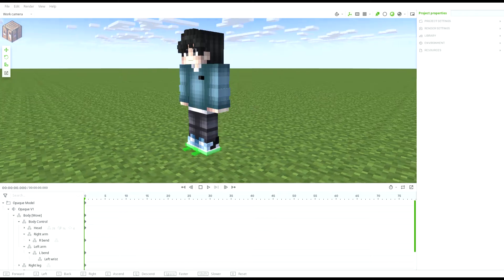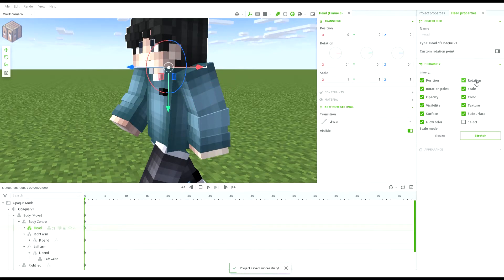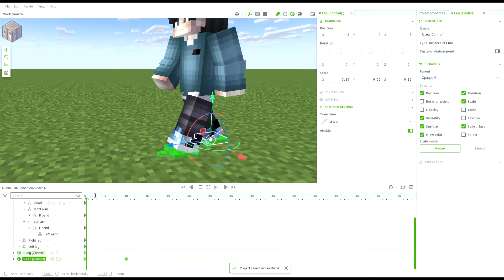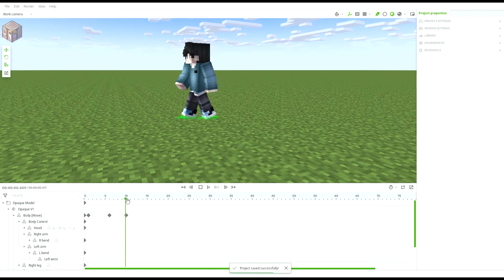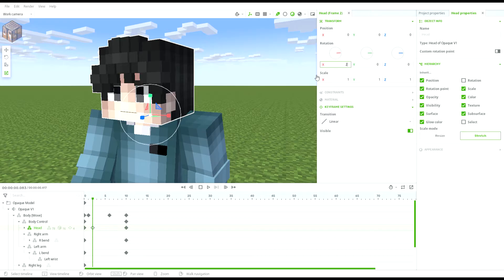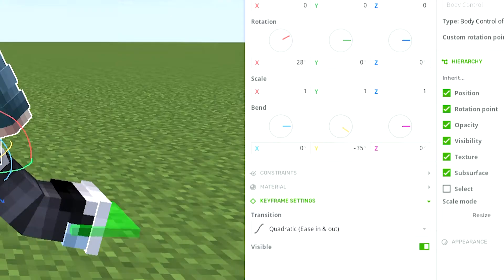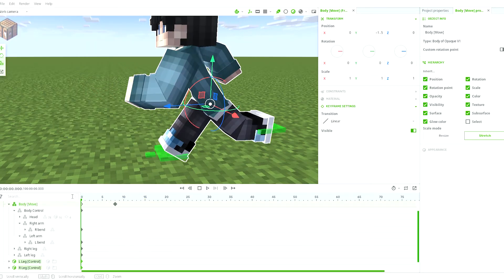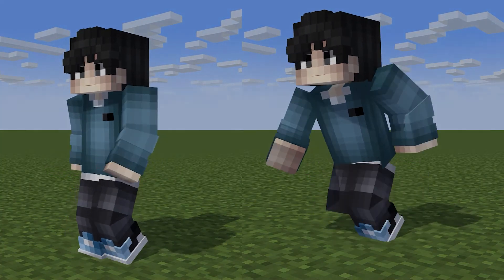STOP Doing Animations WRONG! Walk & Run Cycle Tutorial︱Inverse Kinematics in Mine-imator 2.0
Open ↓

This is a short video of a walk & run animation tutorial in Mine-imator 2.0 with Inverse Kinematics!

Timestamps:
0:00 - Intro
0:18 - Walk Cycle Tutorial
2:11 - Run Cycle Tutorial
3:06 - Outro